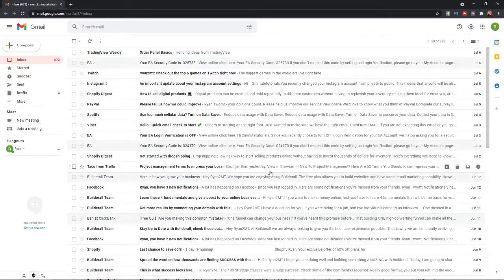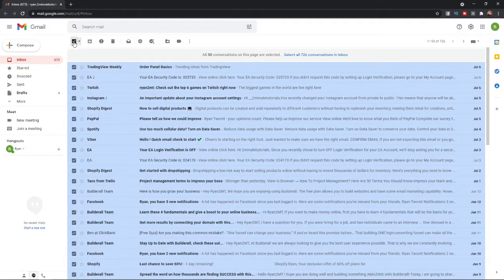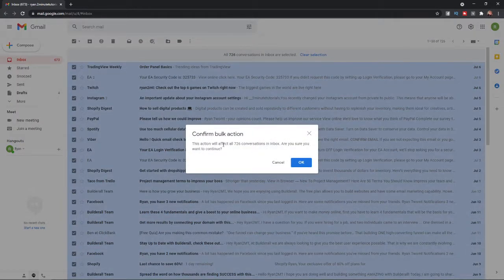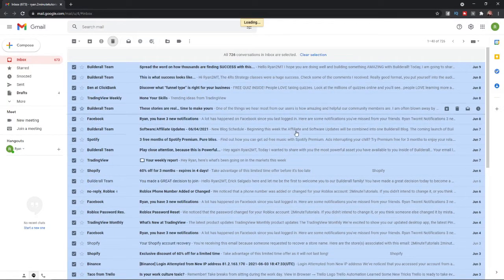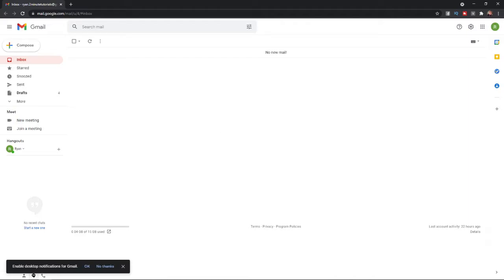How to Delete ALL Mail in Gmail AT ONCE! - Delete All Emails in Gmail with ONE CLICK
In this video, I show you how you can delete all of your unwanted emails on Gmail at the same time!